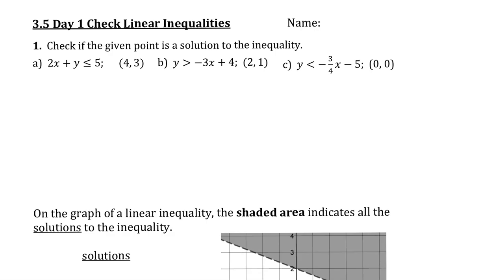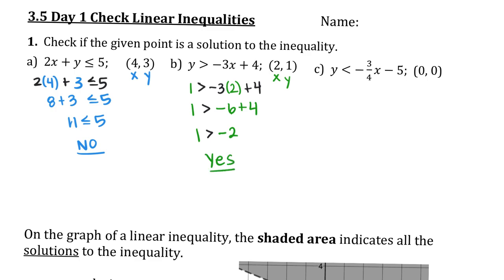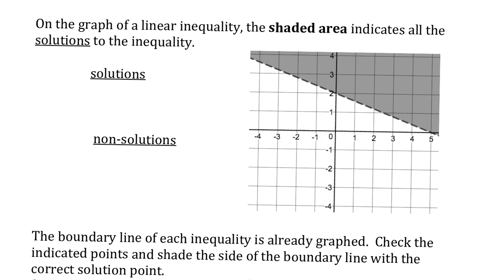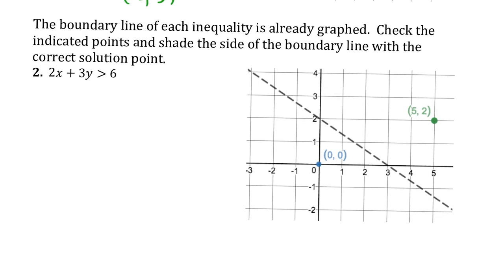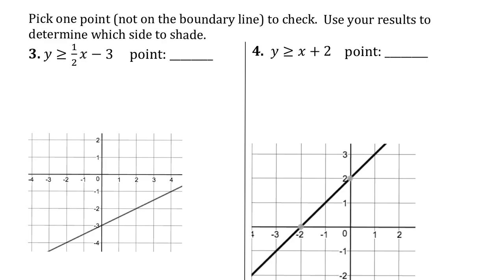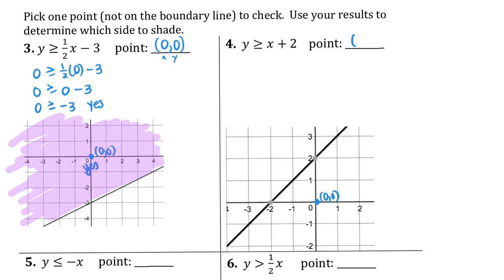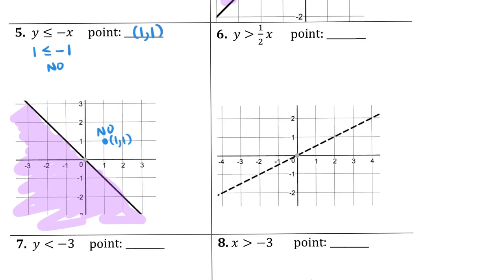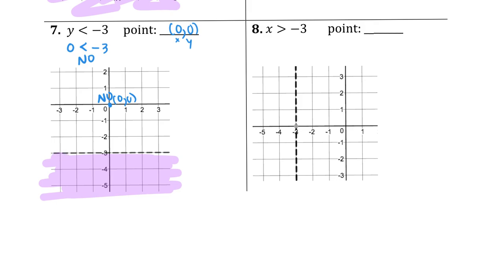3.5 Day 1 Checking Linear Inequalities